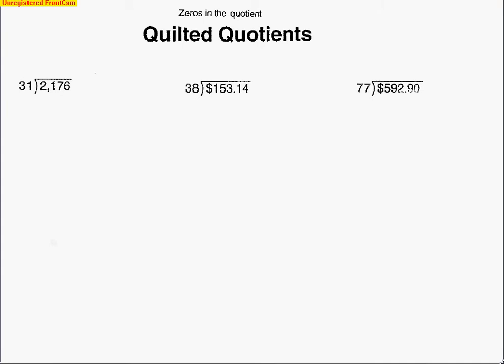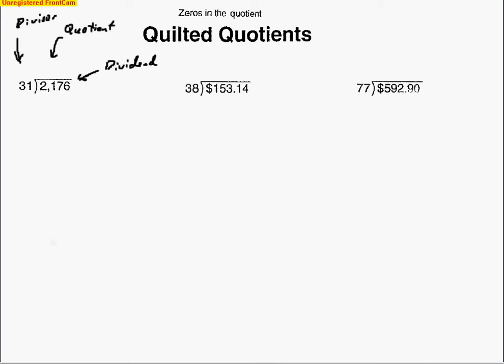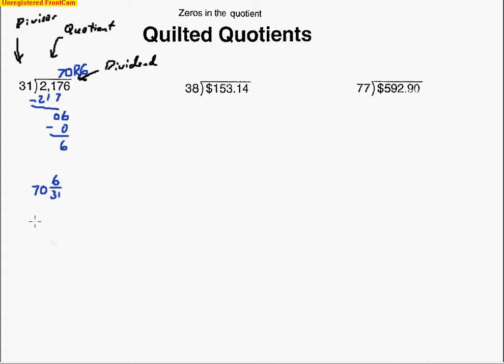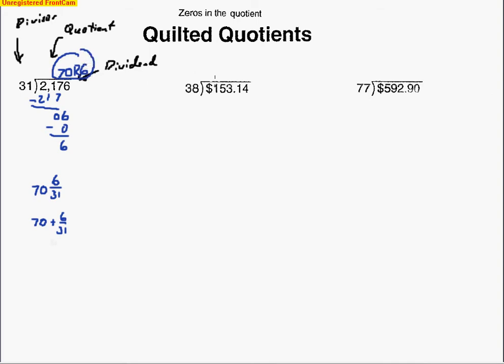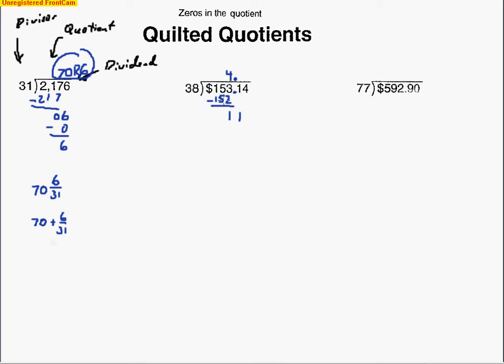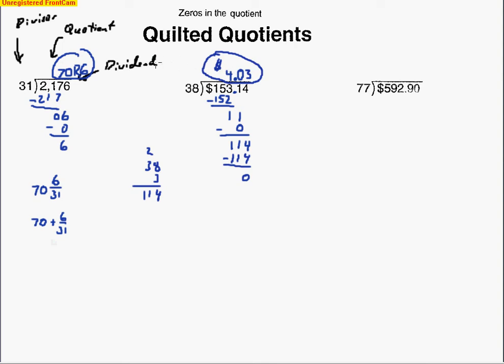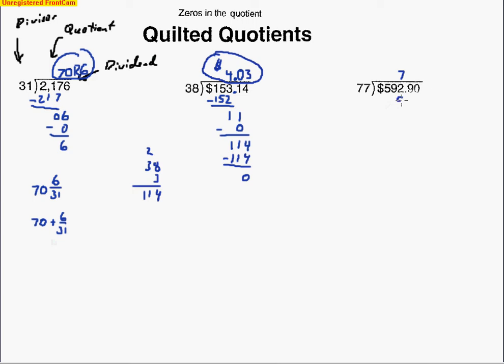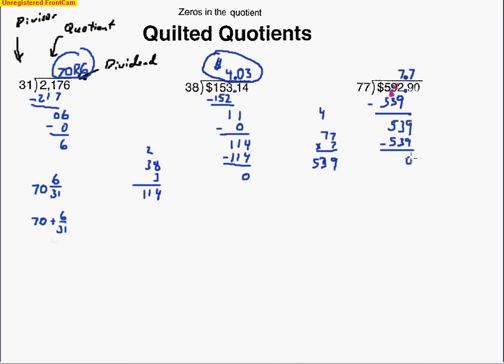Quilted Quotients Zeros in the Quotient